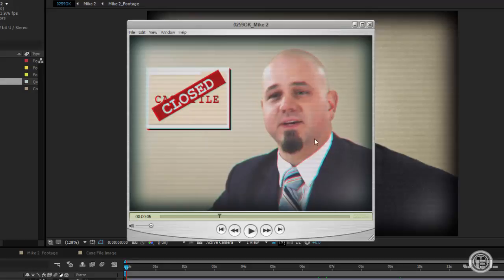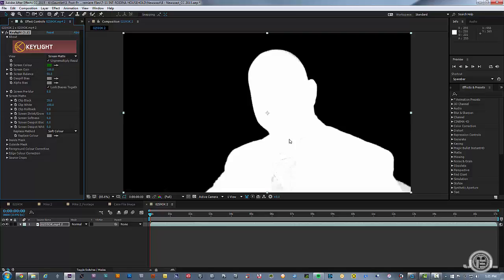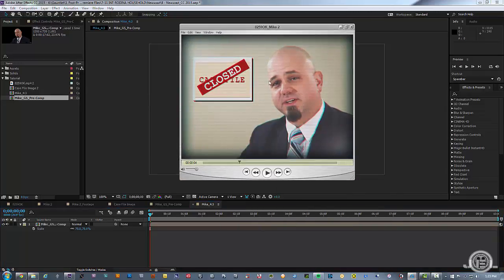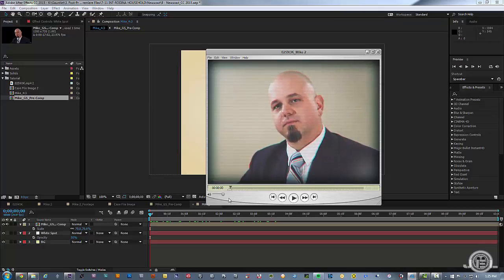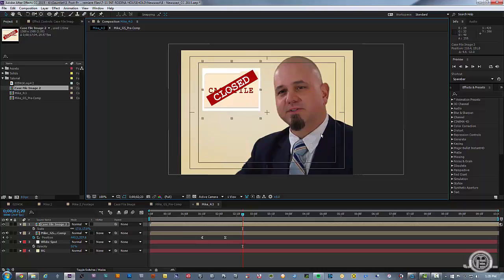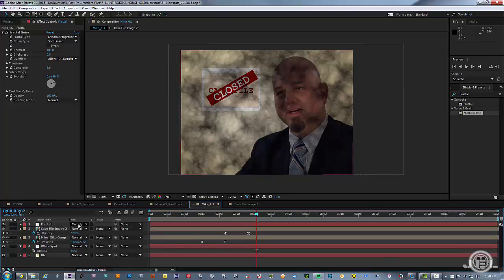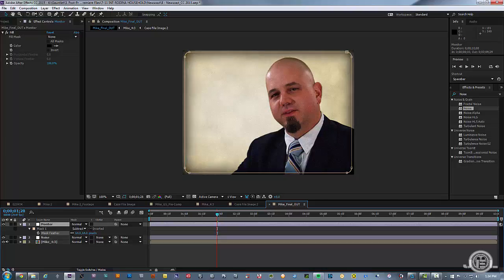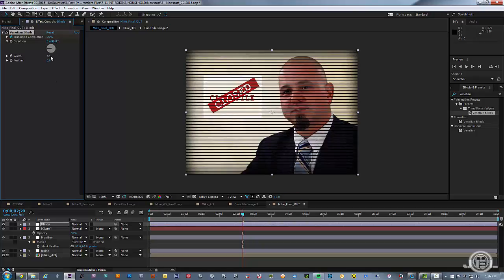P.A.T. 01 - Newsroom Green Screen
We dive into basic concepts in how to create a 1980's themed News Report mimicking standard definition look from green screen footage.

Painfully Average Tutorials Series

Wanna be above average doing post production work?  These tutorials will help you learn basic, average techniques that you can apply to your next video project with no prior experience!